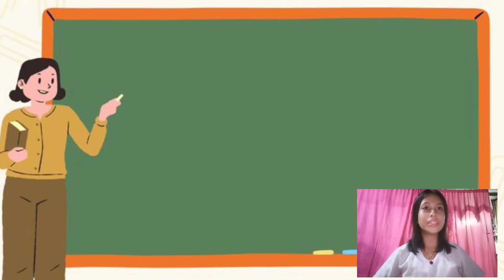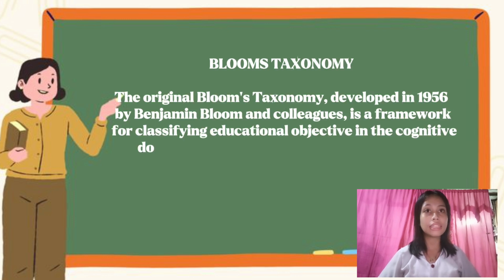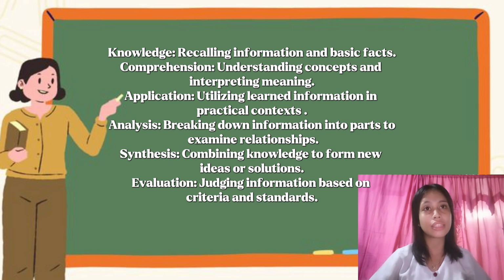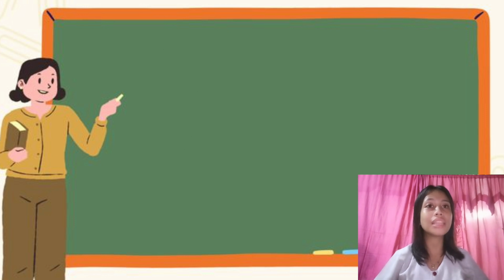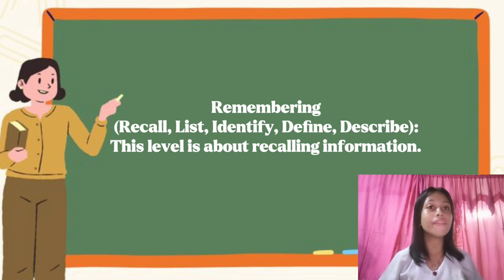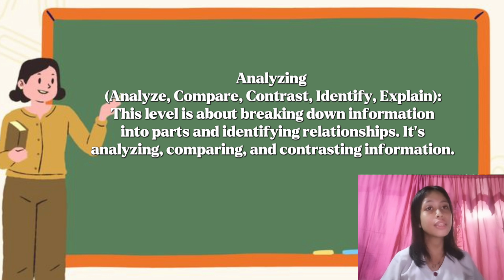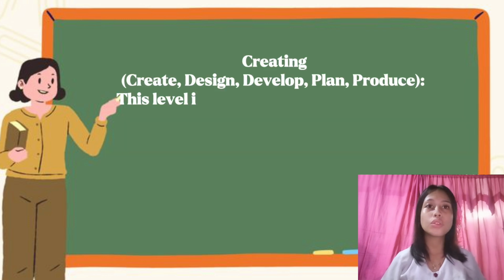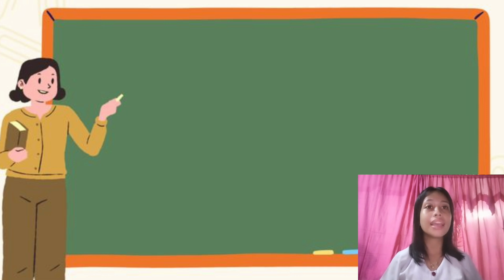BLOOM'S TAXONOMY OBJECTIVES; (COGNITIVE DOMAIN )